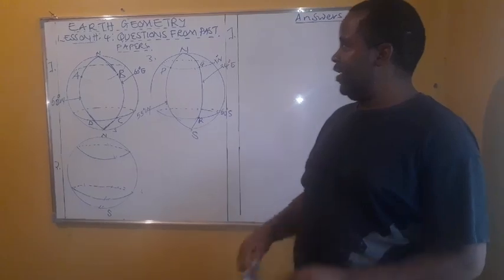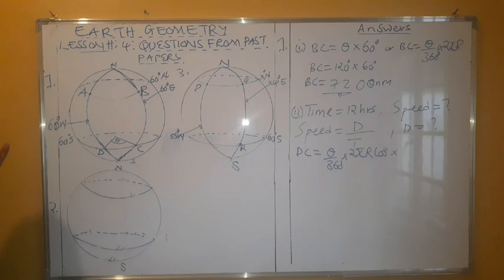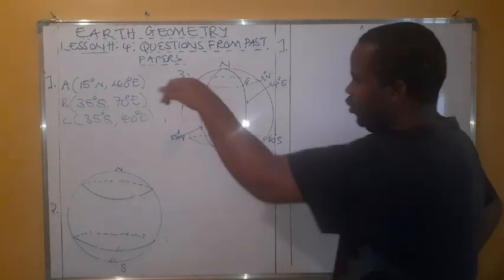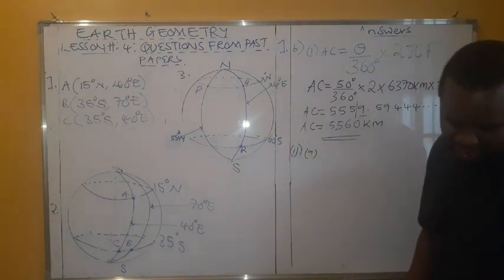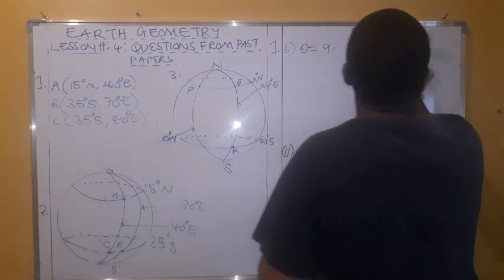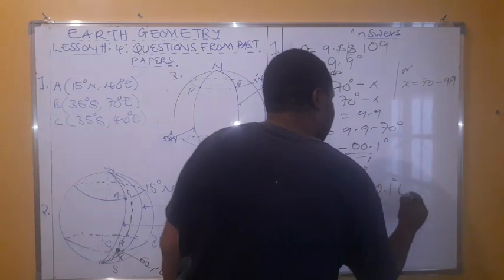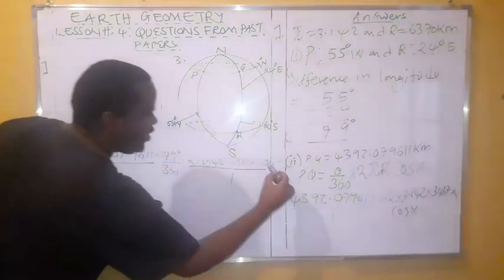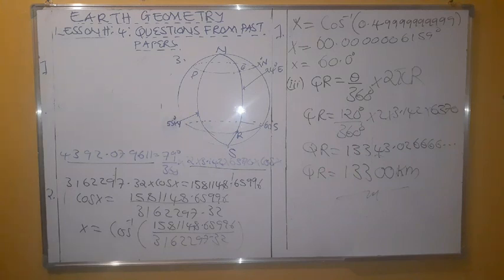Calculating distance between two points.